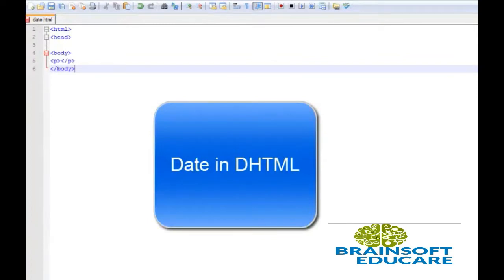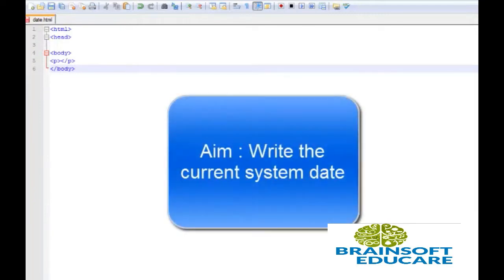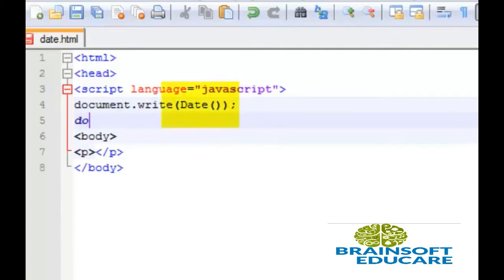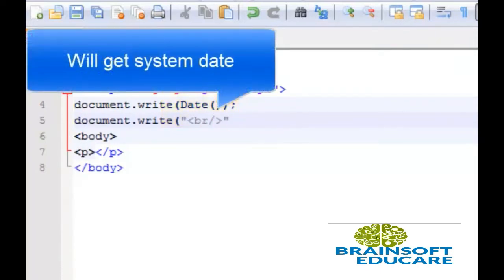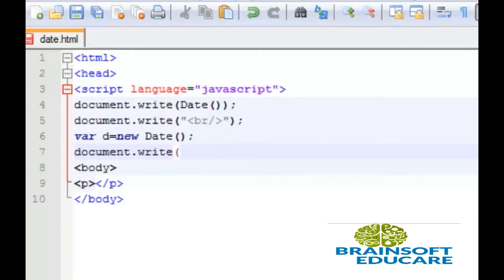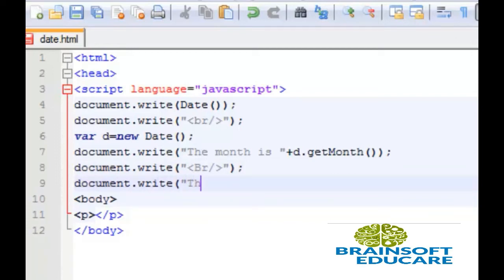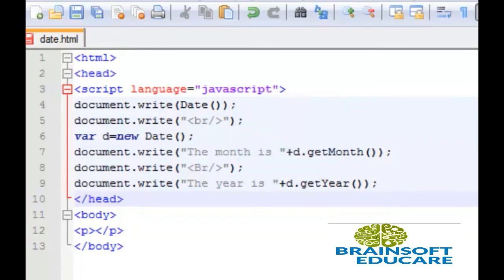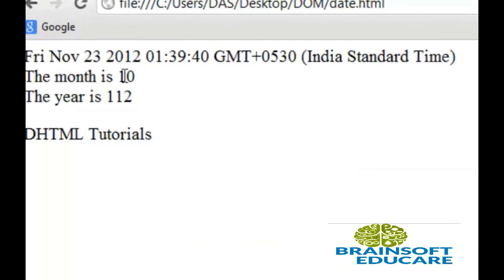Date in DHTML | DHTML Complete Course.